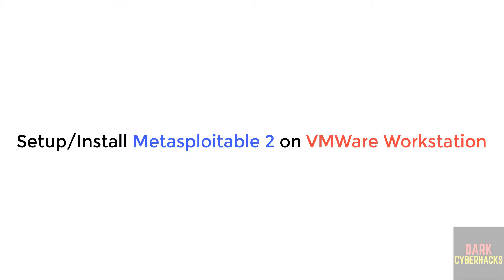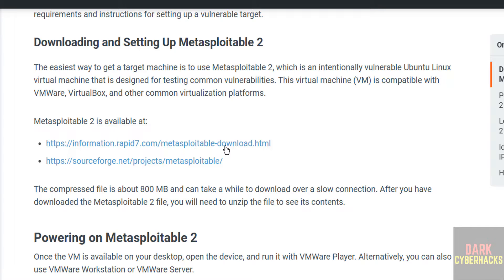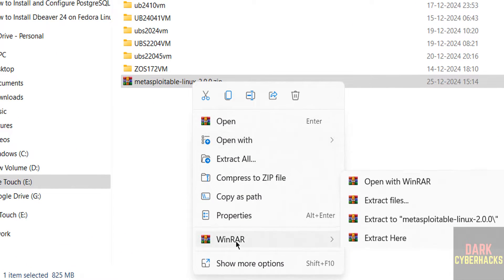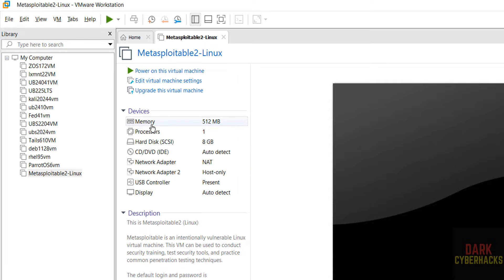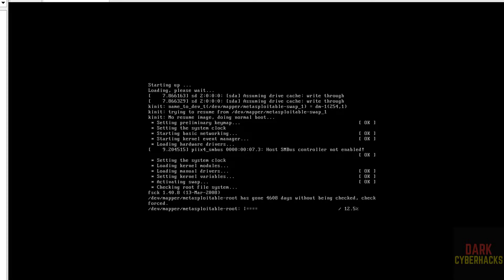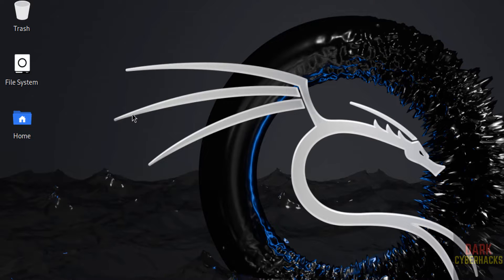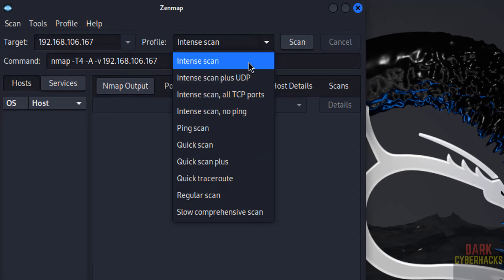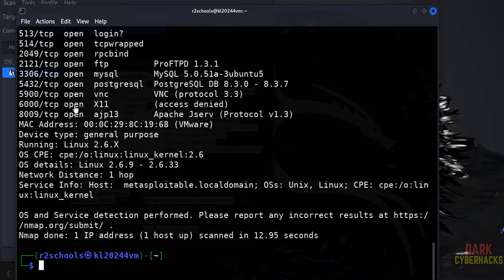Ultimate Guide: Setting Up Metasploitable 2 on VMWare Workstation Like a Pro! | 2025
In this video, we will guide you step-by-step on how to set up Metasploitable 2 on VMware Workstation for penetration testing and ethical hacking. Metasploitable 2 is an intentionally vulnerable virtual machine designed for security professionals and ethical hackers to practice exploitation techniques safely.

We will cover:

How to download and extract Metasploitable 2
Creating and configuring a virtual machine in VMware Workstation
How to configure network settings for Metasploitable 2
Accessing and logging into Metasploitable 2
Verifying connectivity between your host and the VM
By the end of this tutorial, you'll have a fully functional Metasploitable 2 environment to start testing common vulnerabilities and enhance your penetration testing skills.

Metasploitable 2 provides an excellent sandbox for learning and experimenting with security testing tools such as Metasploit, Nmap, and more.